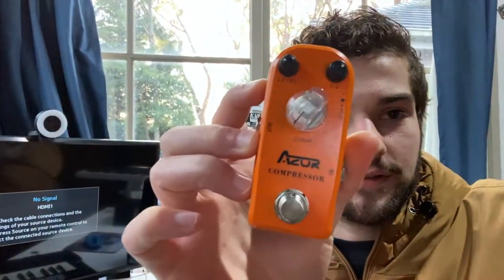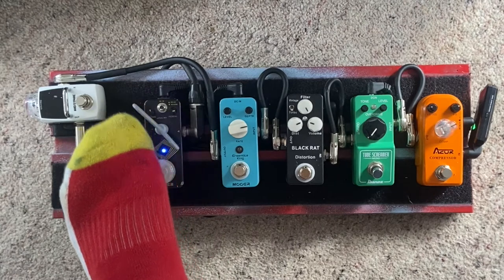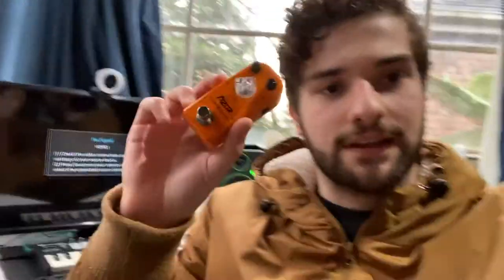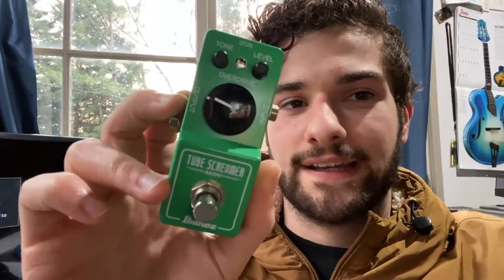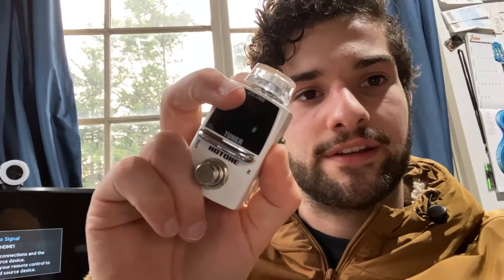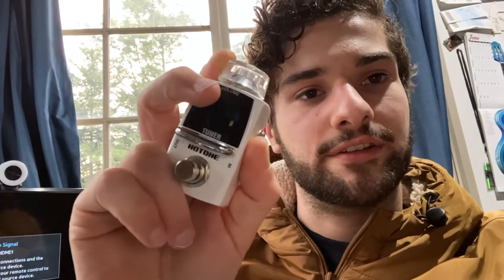Building A Mini Pedalboard Part 2! The Reboardening...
This is a follow up video to my original video talking about my first mini pedalboard (which has unfortunately disappeared...) but not to worry! This is all you need to know for future mini pedalboard videos!

The community on this channel is amazing and the more it grows the better it gets so if you want to become a part of this amazing community please subscribe and get involved in the comments of these videos!